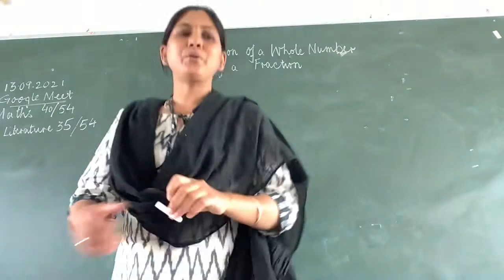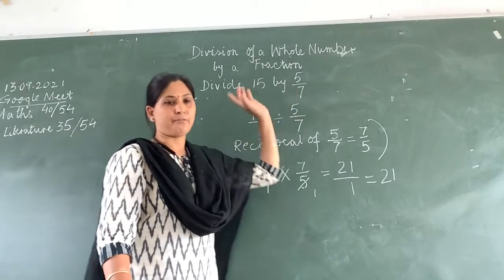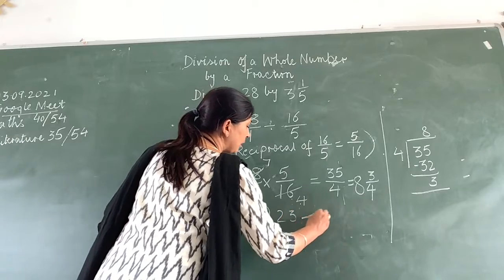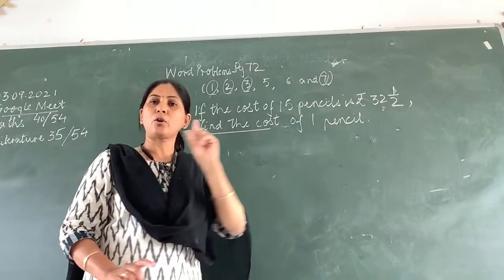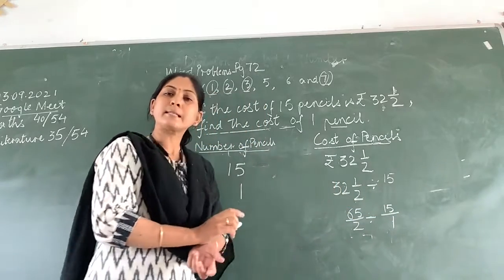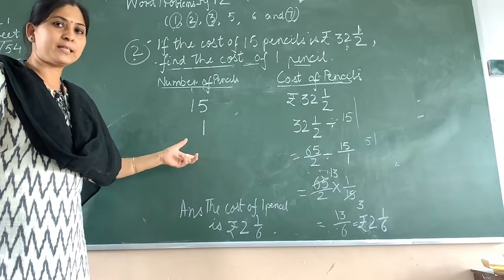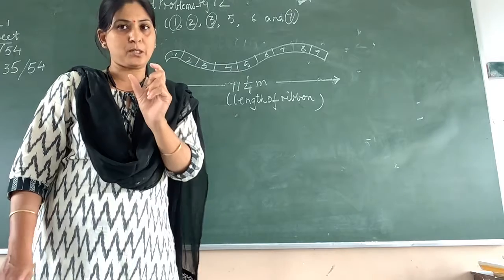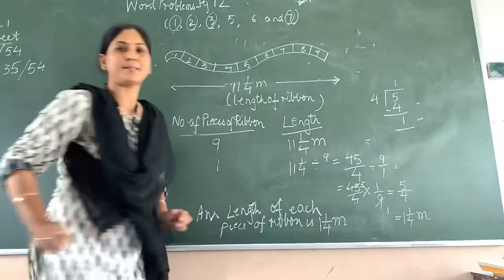Division of a Whole number by a Fraction and Word Problems - Part 17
Ex 4 N and Ex. 4 O